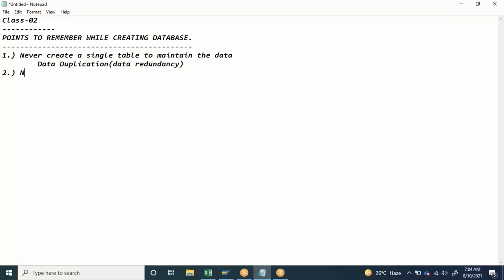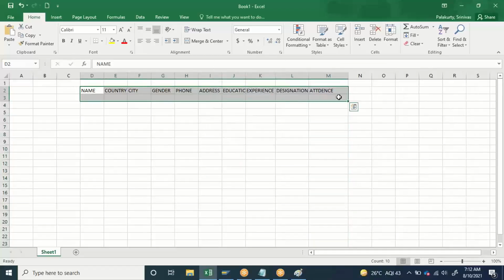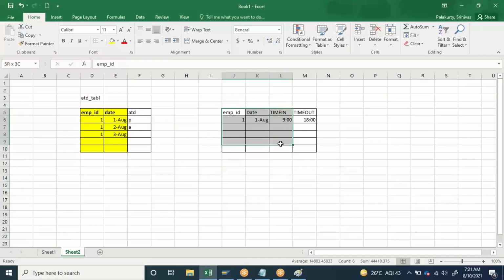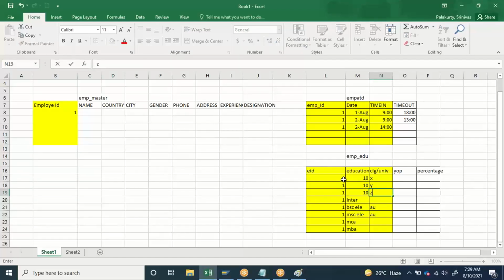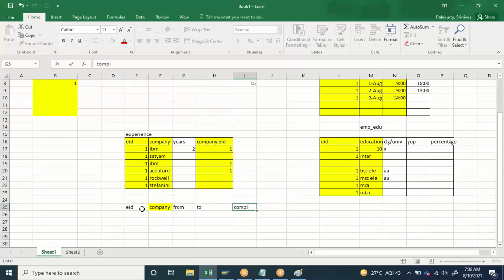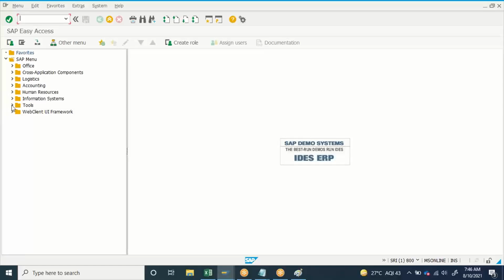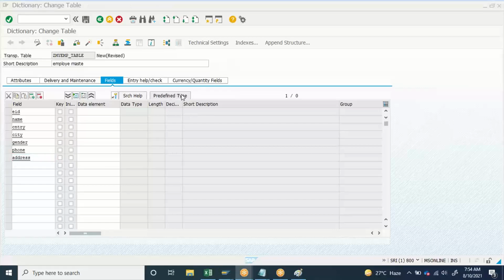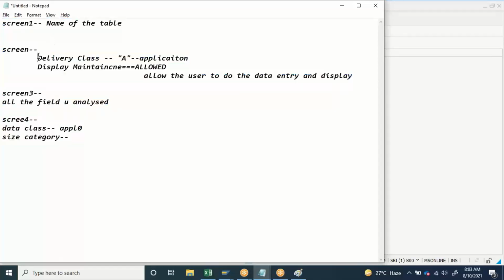2 10 08 21